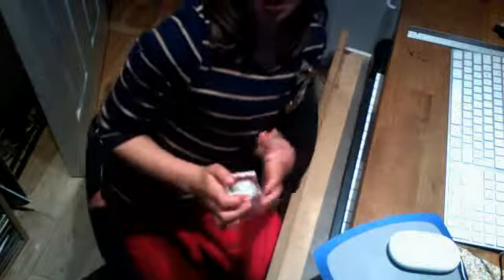moshi monsters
SuperLeeharvey's Webcam Video from June 16, 2012 01:11 PM